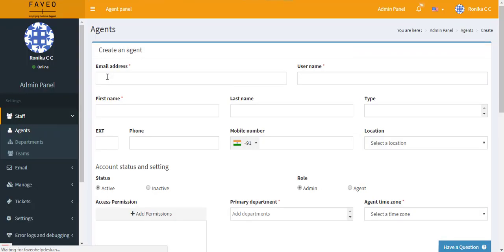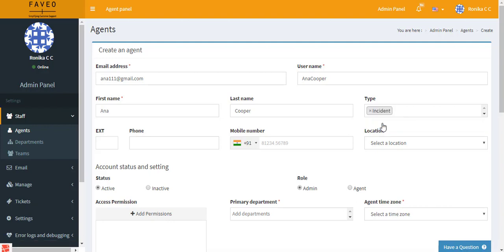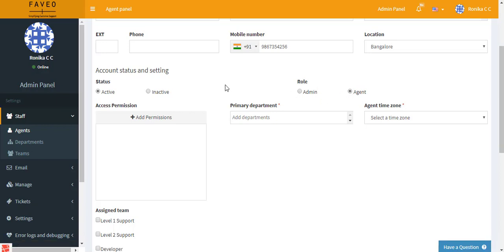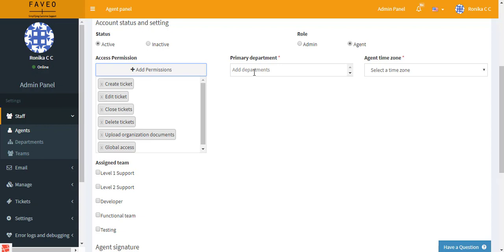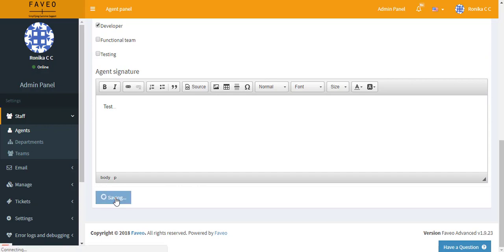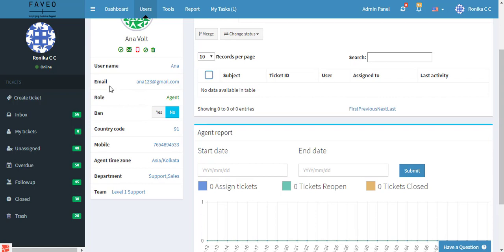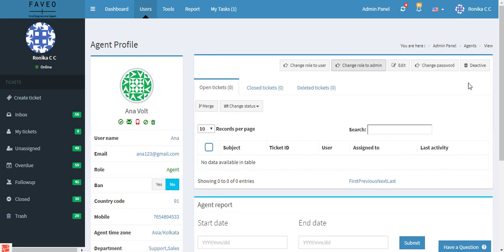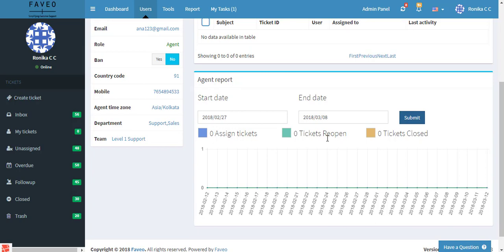How to create an agent in Faveo helpdesk pro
This video helps you understand the Agent creation in the Admin panel, also the number of tickets resolved, closed and opened by the agent. It then displays the performance of an agent in the form of reports.
This video was created in version 1.9.21